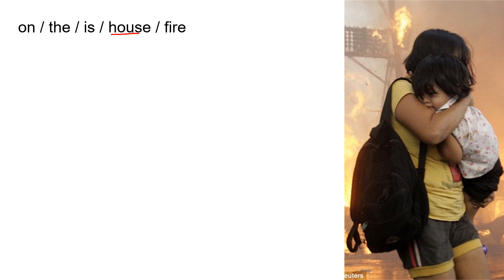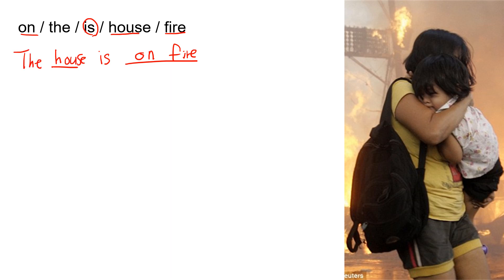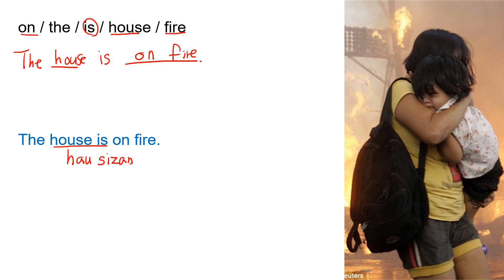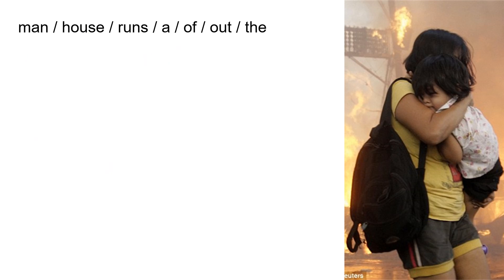Sentence Structure and Pronunciation for Beginners 11